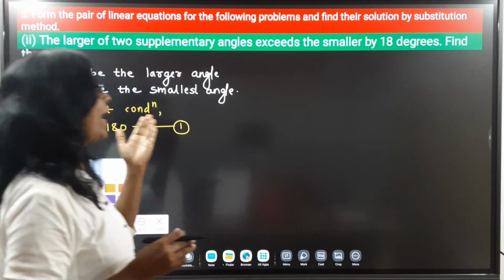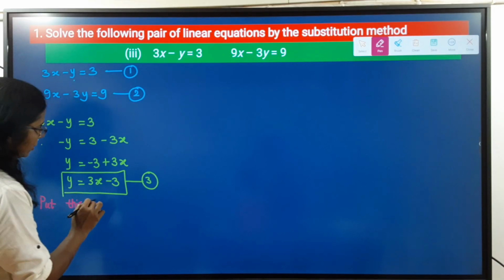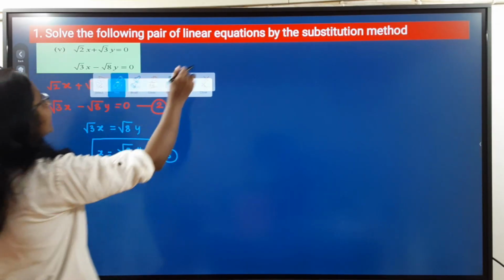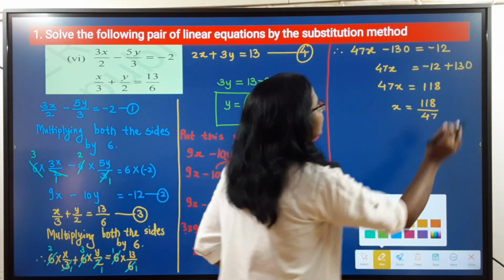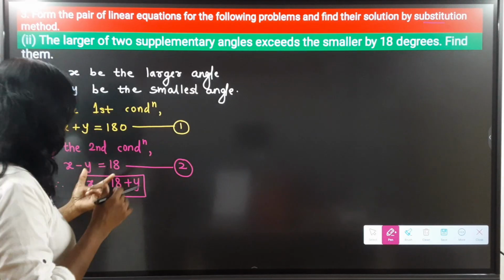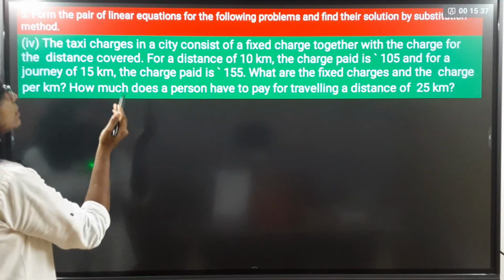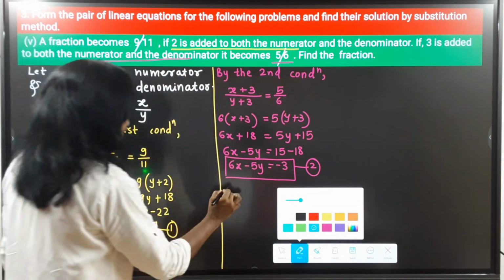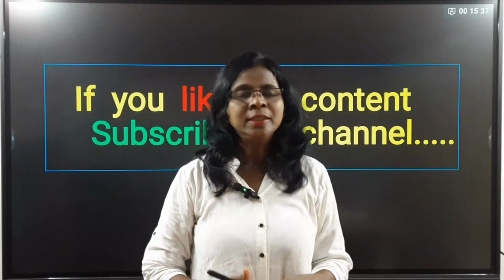Must Watch for 100% Success | Exercise 3.2 | Class10 CBSE/NCERT Maths | substitution method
This is the video of class10 cbse/ncert maths of exercise 3.2 .

•solve a pair of linear equations in two variables by substitution method.
•find the value of m by solving simultaneous equations.
•form the pair of linear equations.
•The difference between two numbers is 26 and one number is 3 times the other .Find them.
•The larger of two supplementary angles exceeds the smaller by 18 .Find them.
•The coach of a cricket team buys 7 bats and 6 balls for ₹3800.Later she buys 3 bats and 5 balls for ₹1750.Find the cost of  each bat and ball.
•The taxi charges in a city consist of a fixed charge together with the charge for the distance covered.For a distance of 10 km ,the charge paid is 105 and for a journey of 15 km,the charge paid is 155.What are the fixed charges and the charge per km?How much does a person have to pay for travelling a distance of 25 km?
•A fraction becomes 9/11,if 2 is added to both the numerator and the denominator. If 3 is added to both the numerator and denominator it becomes 5/6.Find the fraction.
•Five years hence ,the age of Jacob will be three times that of his son .Five years ago , Jacob's age was seven times that of his son .What are their present ages?

Time Planning  :
00:00 - Introduction
01:10 - Q.1(i)
04:03 - Q1(ii)
08:30 - Q.1(iii)
12:14 - Q.1(iv)
20:07 - Q.1(v)
25:08 - Q.1(vi)
34:09 - Q.2
37:06 - Q.3(i)
39:53 - Q.3(ii)
44:51 - Q.3(iii)
52:47 - Q.3(iv)
1:00:00 - Q.3(v)
1:07:11 - Q.3(vi)

Channel Name is  : class10ncertsscmathswithsujatag